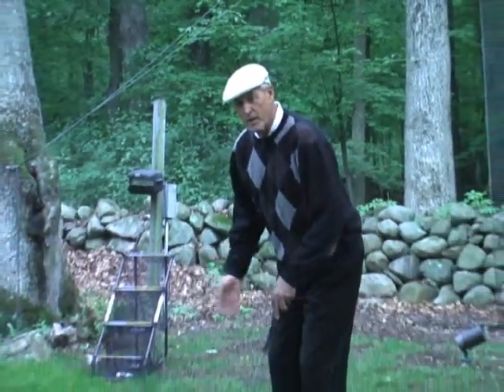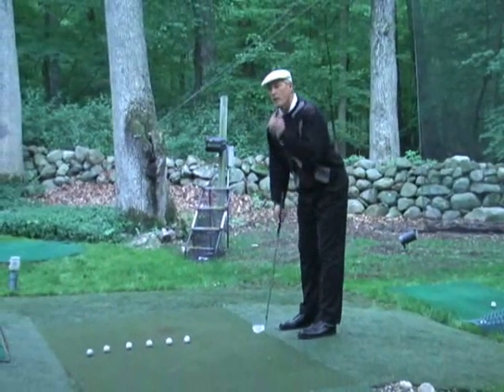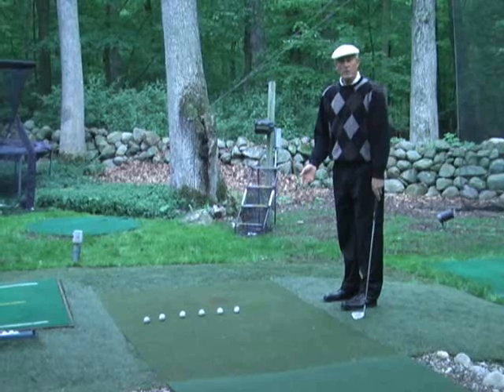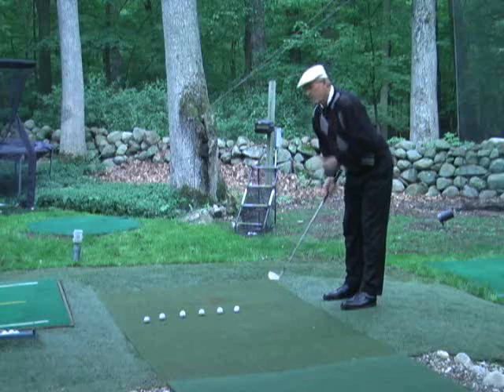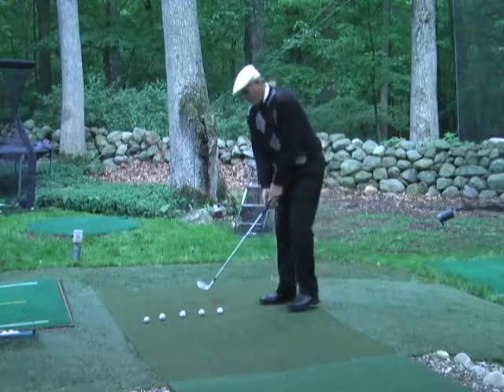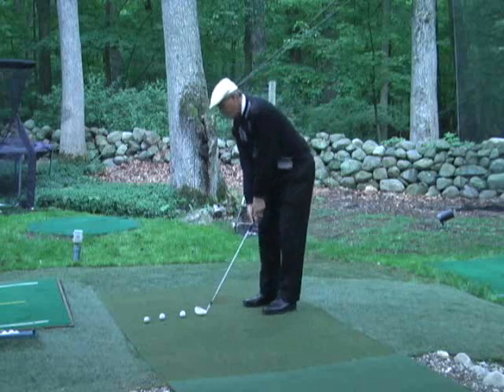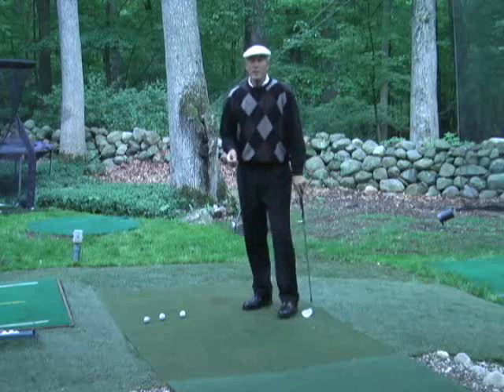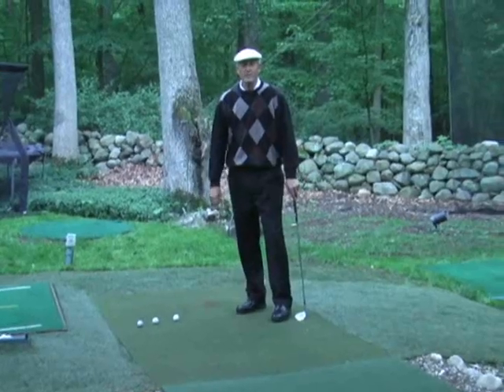Chipping - Stretch Up to Hit Down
When struggling with your chipping game, the simple advice is Feel Up to Hit Down! The feeling of being stretched up in your address position gives you the confidence to hit down!  Why?  Because from a stretched - up position you can't hit too deep - so you have eliminated the FAT shot.  When you hit DOWN - you have also eliminated the THIN shot! What's left - consistently solid contact! In this video clip you will come to understand and learn the feel of this stretched up posture for all your chips and pitches from around the green.